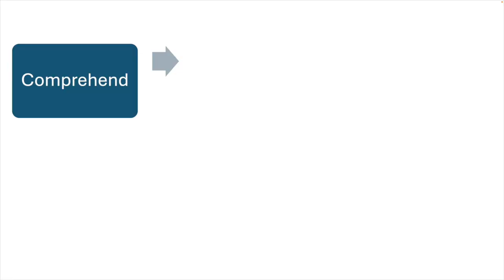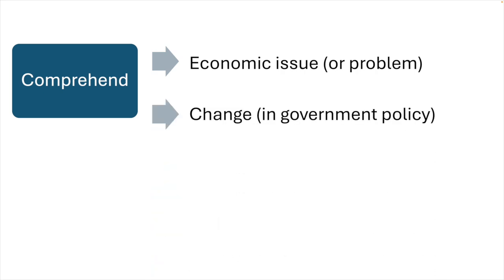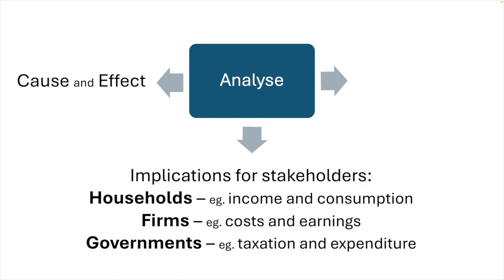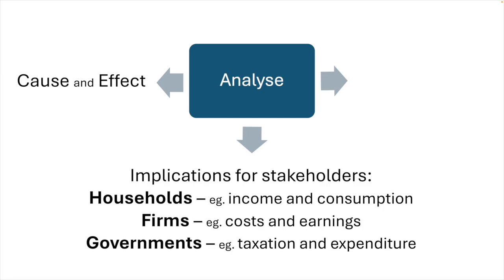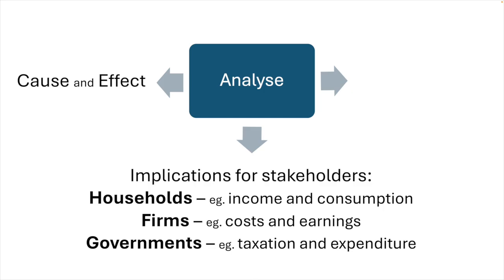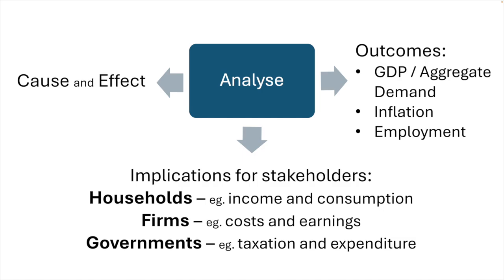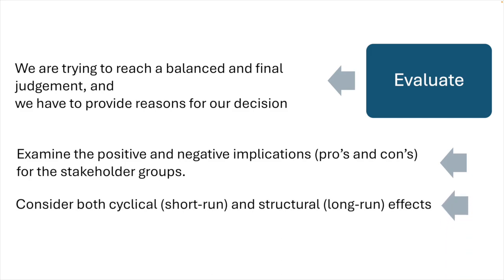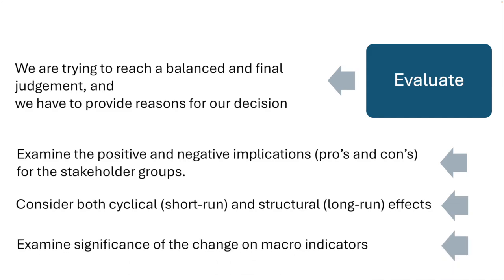An easy structure for Economics research reports (QCE IA2)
In this video, we unpack a useful structure for an economics report to help you target your writing, improve cohesion, and create a solid conclusion.
This video is useful for senior secondary high school students in Economics.
Go to brettonomics.com for more useful economics content and help with assessment tasks.